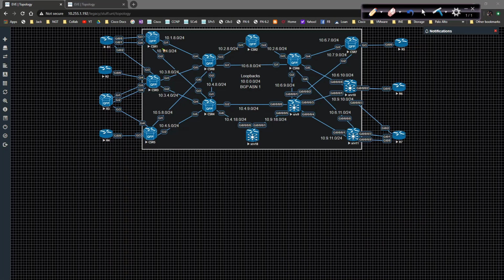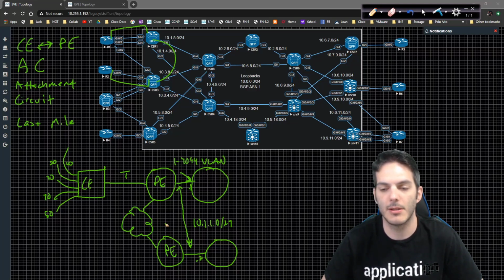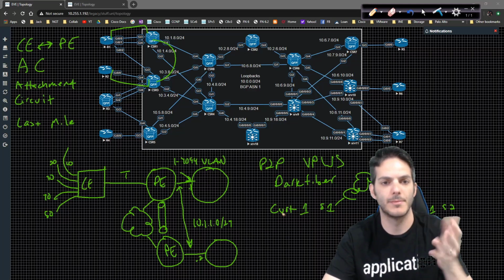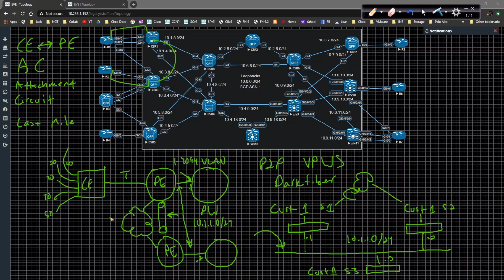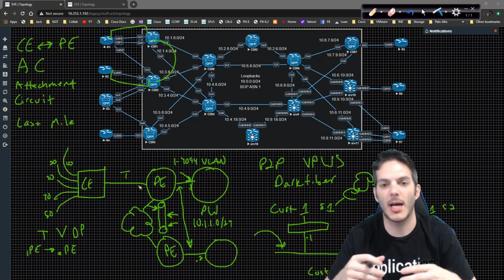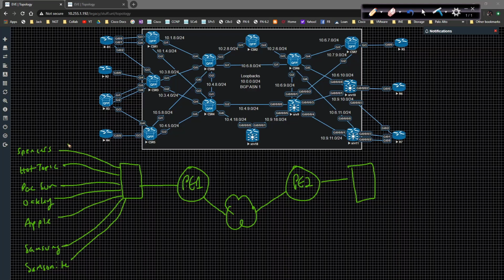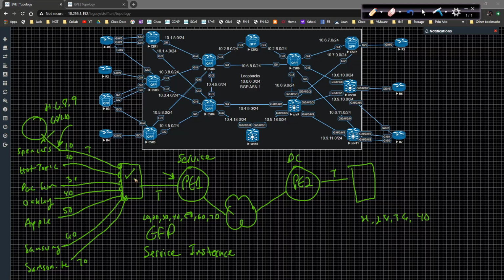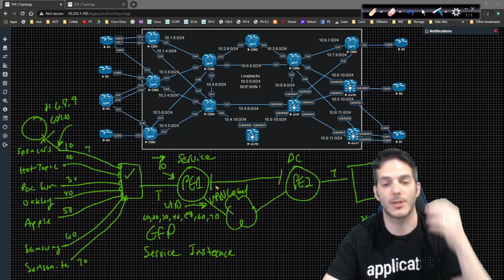Service Provider - Intra AS L2VPN 005 - Attachment Circuits and Pseudowires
In this video, we will breakdown the attachment circuit and pseudowires.